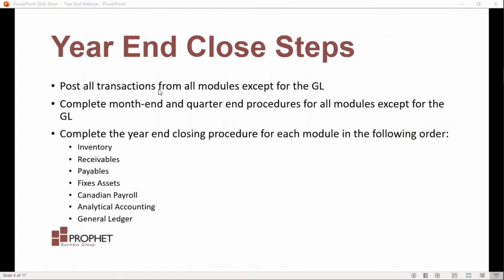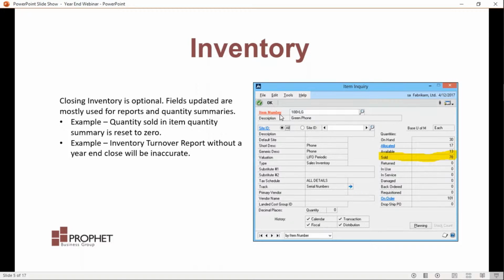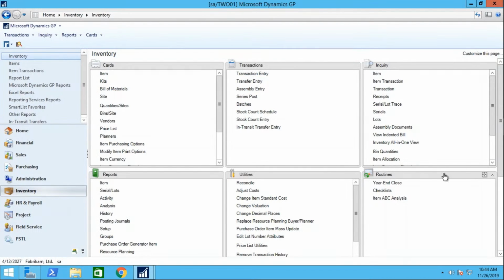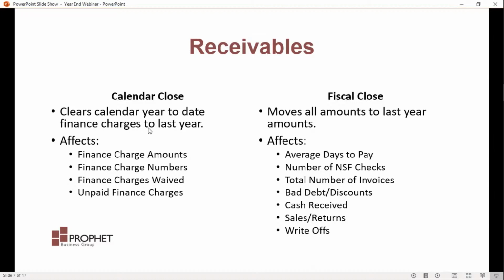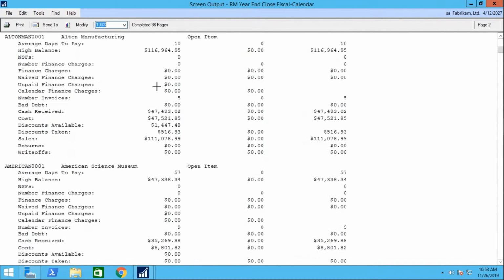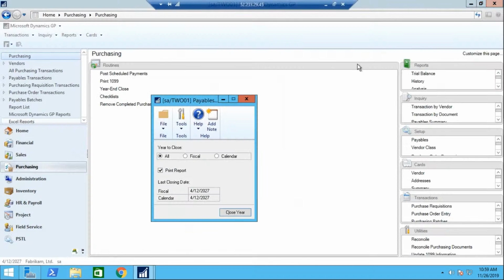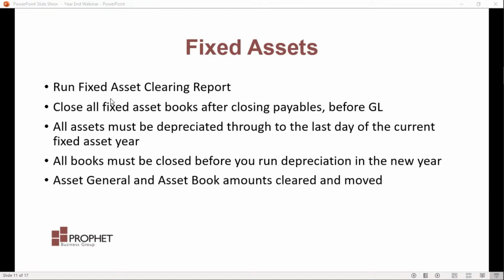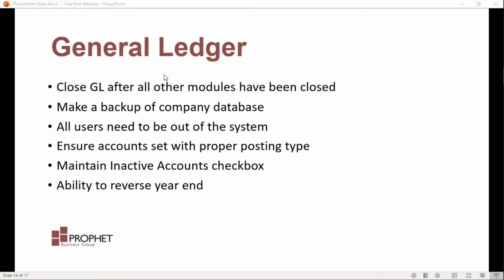Year-End Close - Microsoft Dynamics GP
Another calendar year end is quickly approaching. We'll go over the year-end close process for all modules and explain what each process is actually doing.